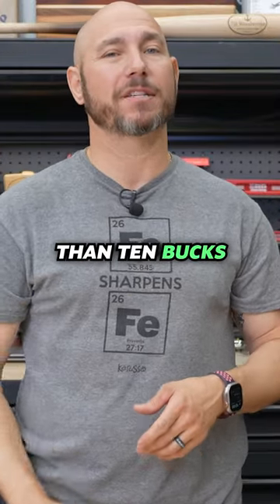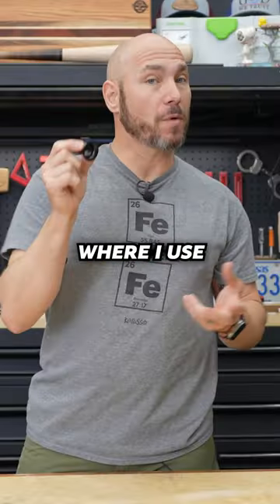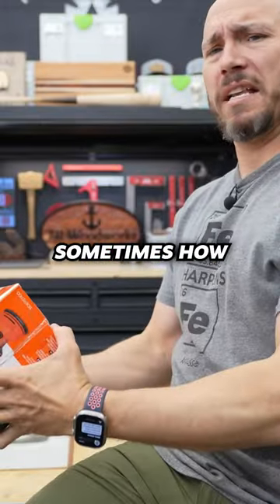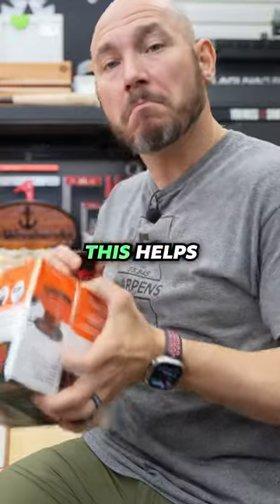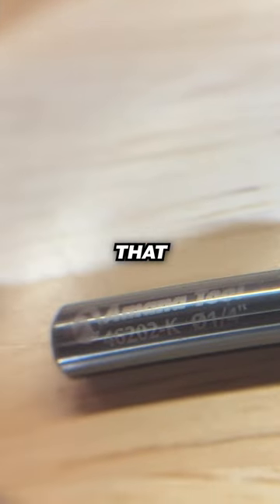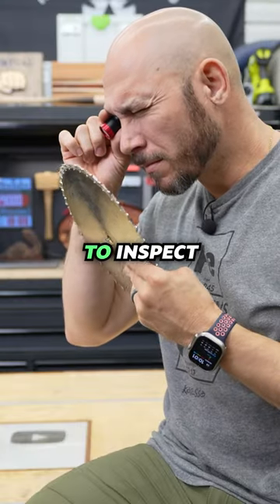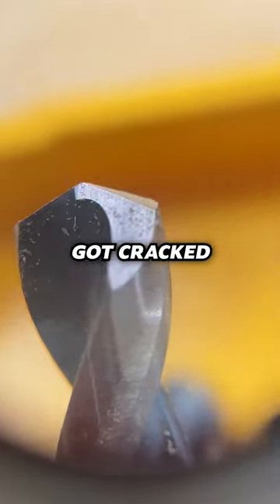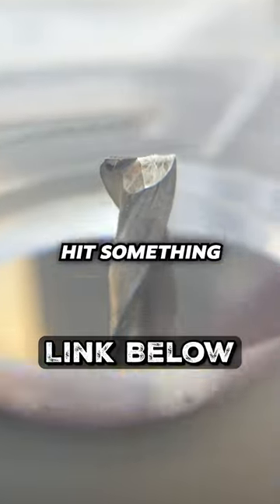This is Useful for Woodworks 40+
This little magnifying glass is great if your getting older and your eyesight isn't what it used to be, or you just need a little extra help seeing fine print.

Magnifying glass